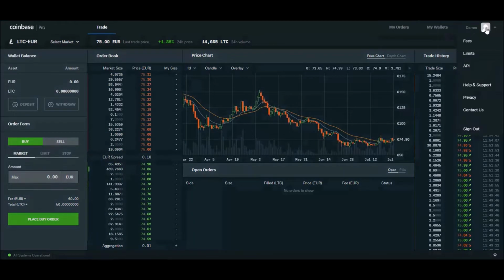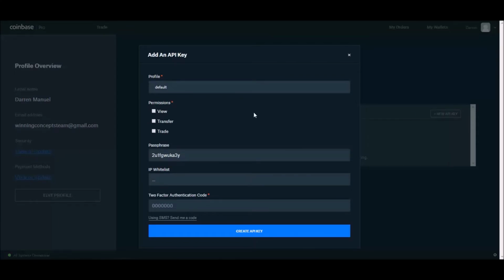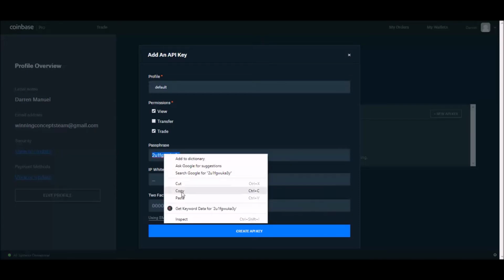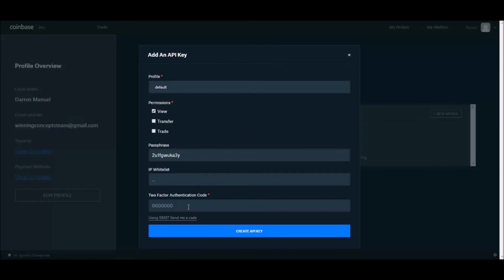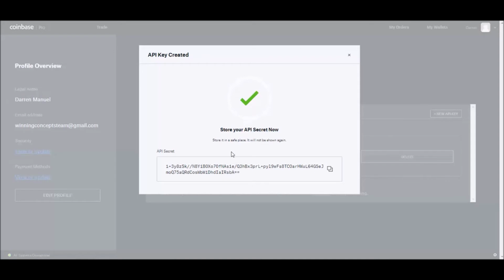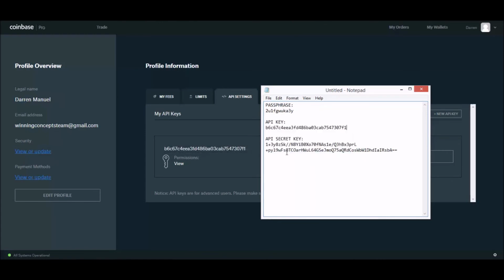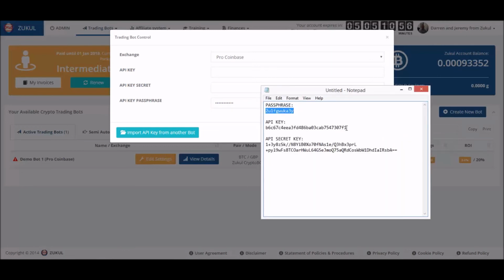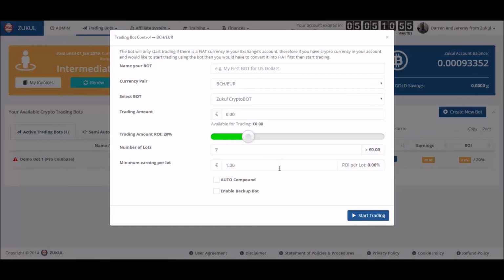How To Find And Connect Your Coinbase Pro API Key To Your Zukul Bot